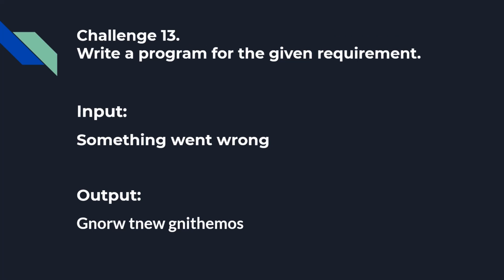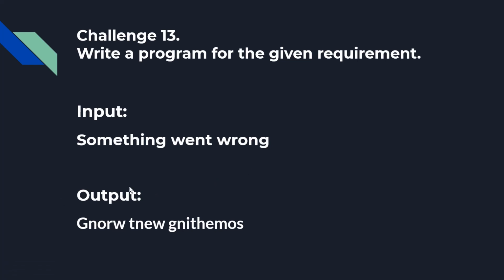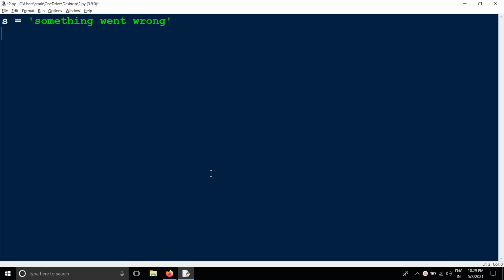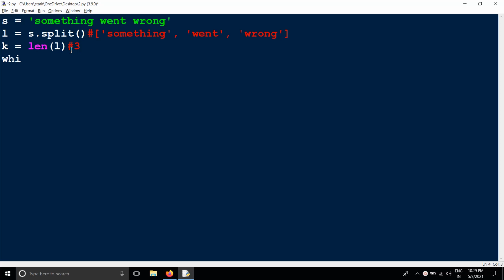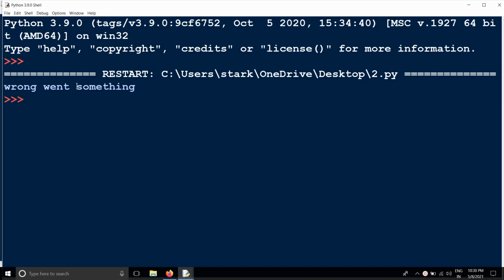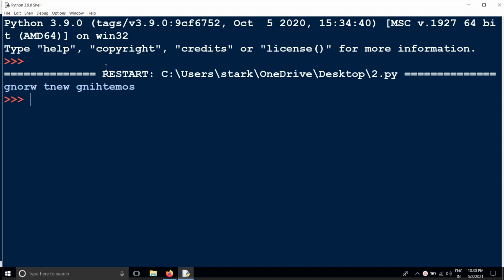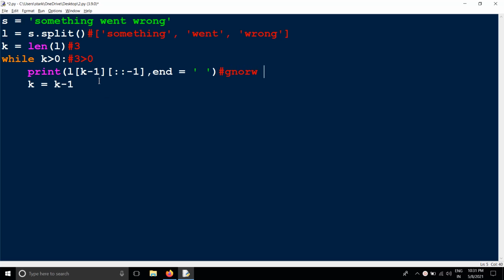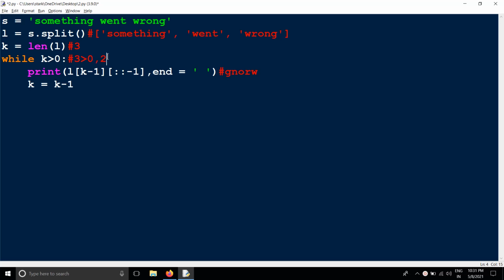Write a program for the given requirement|Python.